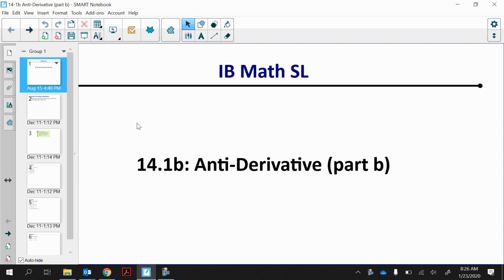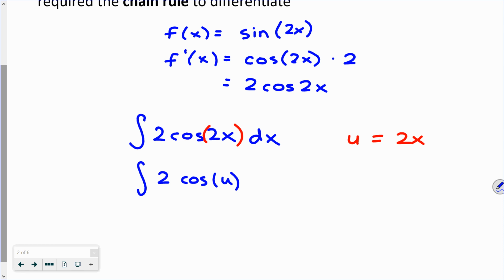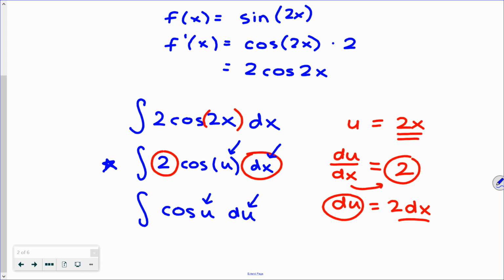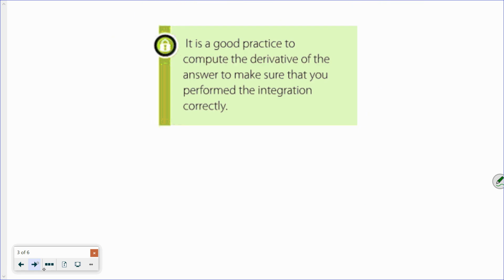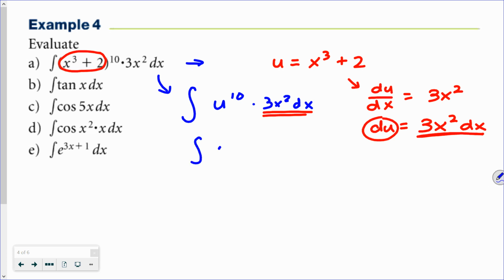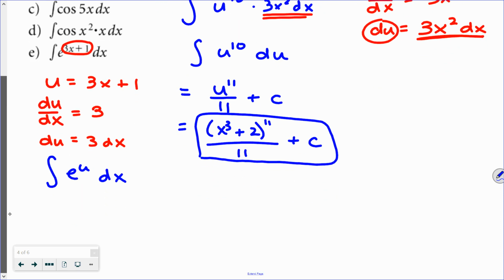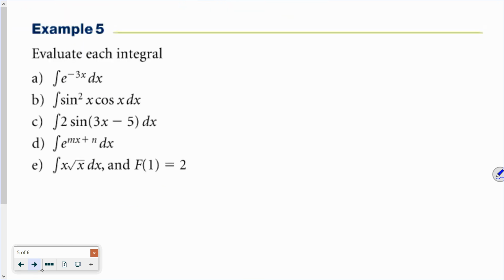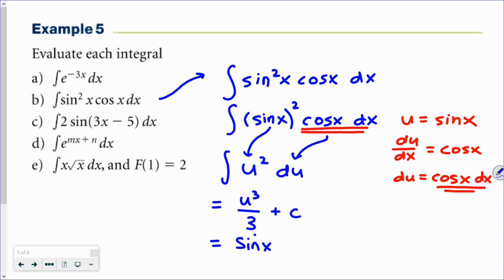[IB Math SL] 14.1b Anti-Derivatives with u-substitution